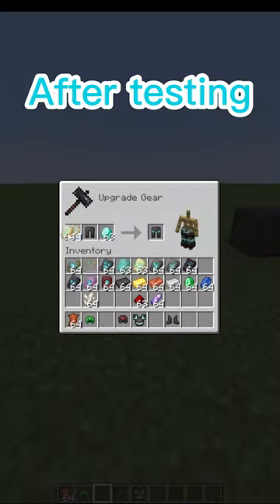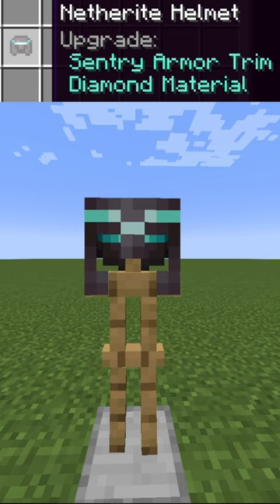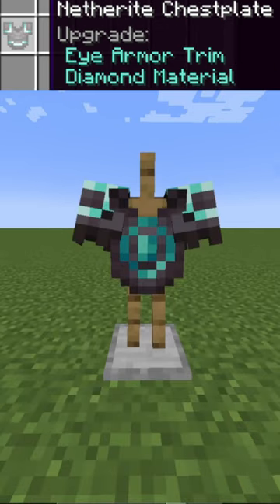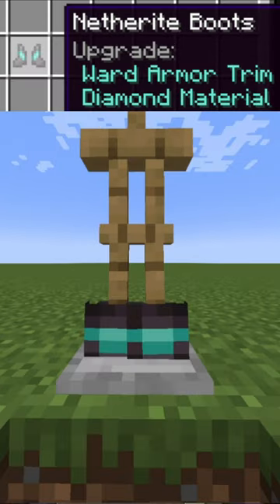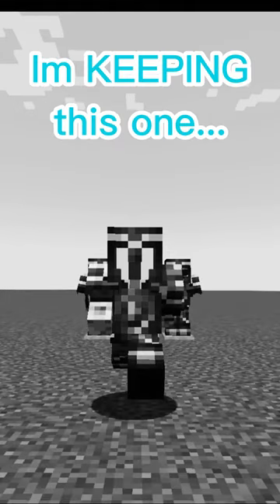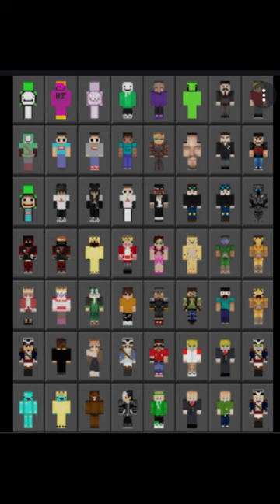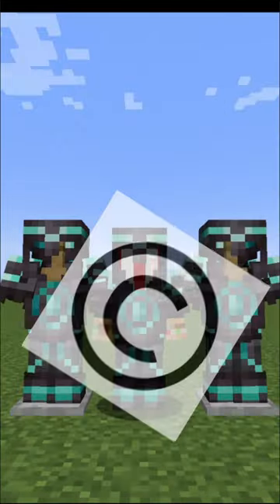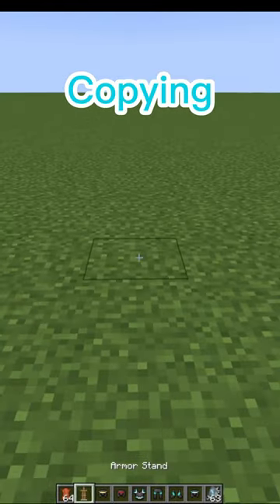I found the BEST armor trim